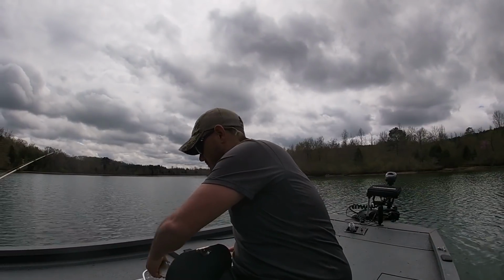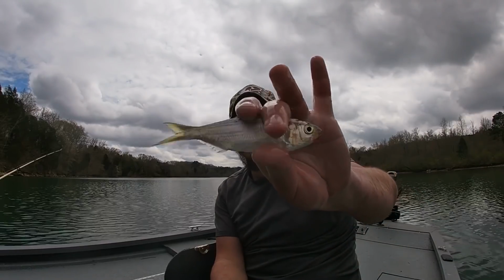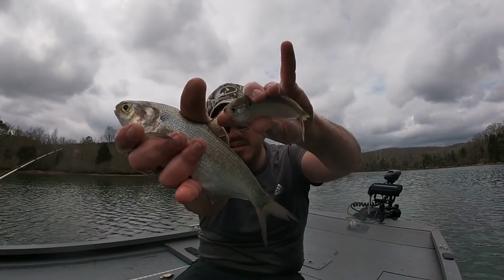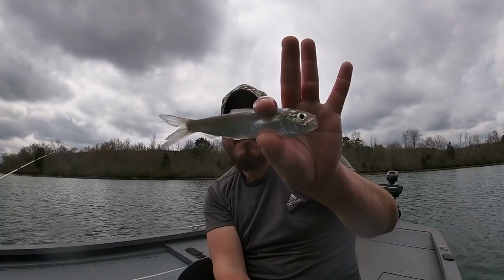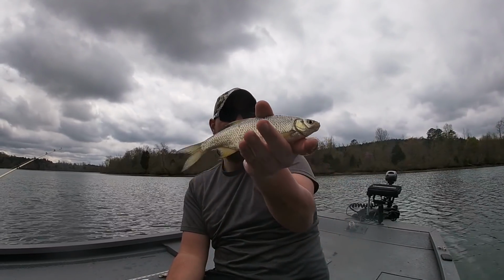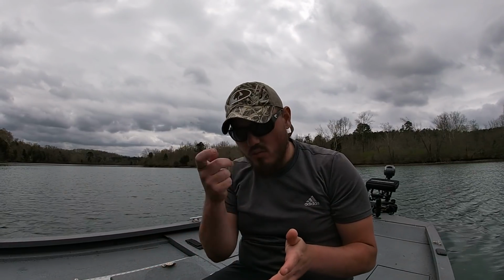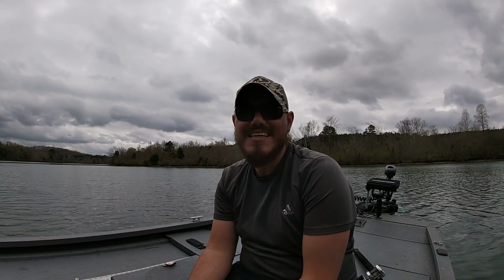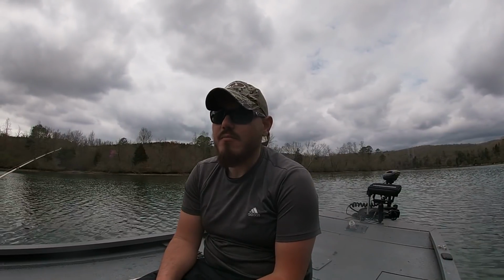Tennessee Baitfish: GIZZARD Shad vs THREADFIN Shad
Understanding the baitfish in your local waters and having the knowledge to properly Identify different species of shad is a key piece to the puzzle in being able to consistently catch fish day in and day out. East Tennessee waters are full of many different species of baitfish including gizzard shad, threadfin shad, alewife herring, and skipjack herring just to name a few.